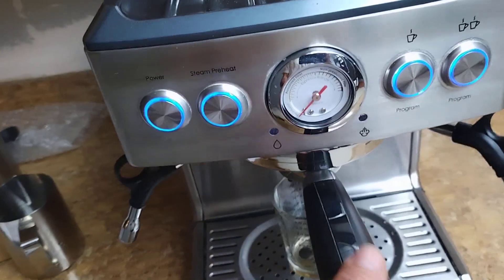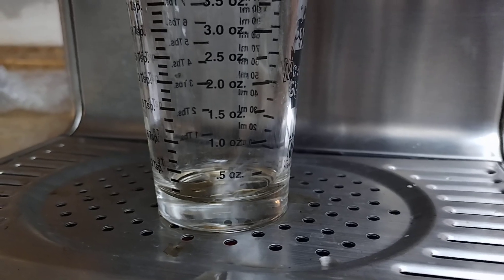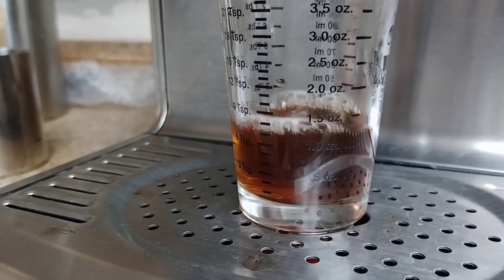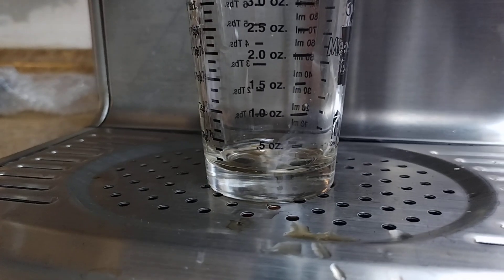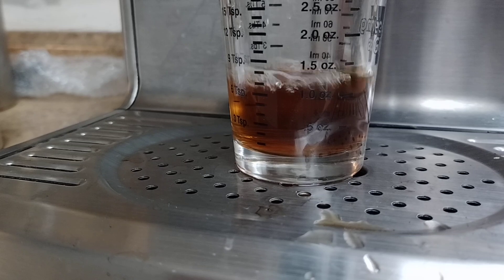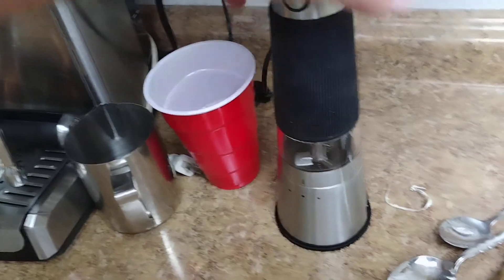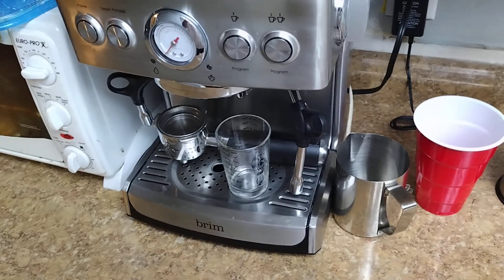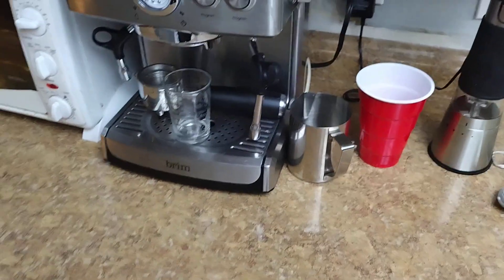Defective Brim 19 Barr espresso machine programming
long story short this machine is defective and isn't able to make anything but swill and a pile of mud in the basket. The double basket is so small it's more of a small single if you ask me. Anyways..
So I finally broke down and bought an espresso machine with a pump. it's a used open box Brim 19 bar machine. So now I have a pump and a gauge on a programmable system.
So now I need to get my grind, and dose, pack, timing, and program figured out to make a shot.
My new grinder makes a very fine grind. The new coffee I have is a light espresso and even with the pressure gauge pegged it has a hard time pushing a shot through the grounds. Same problem in the low pressure Mr Coffee unit.. I think this light roast coffee is the problem. it's made to drop brew not run in an espresso machine.
I'm going to have to get another bag of coffee to try and adjust the grind and programming for every bean, roast, and grind.  I think the light espresso roast is not good.
Very important note you want to end the shot before the 17 second mark or about half or less of your desired shot.
With this light roast locking up the filter basket it won't run a consistent enough flow to get close to programming the buttons. You need to watch and if you get close to half of your desired shot hit the program button to stop the shot if it flows to much or gets too big. If it locks up and doesn't flow or barely flows you wasted another dose and will have to start over. You can't just hit the button and run it again to get more.
Just like any machine anything after 25 seconds is horrible. The first double shot I did was about 6 ounces in 35 seconds and it was a waste of the last few of my good French roast beans.
So even with a machine you still have to get all the details perfect to make perfect espresso.
After a week of trying I called Brim service. They said to descale the unit. I did do as per the instructions which took about two hours. it still doesn't work right. I dumps way too much water in and doesn't make enough pressure. When the shot should be done it wants to keep dribbling water out for about a minute. Then when you pull the basket out it is overflowing with water and mud from the grounds.
WAY TOO MUCH water and only a little pressure with a fine grind and good pack in the non pressureized filter basket.
Trying to run the pressurized filter is the same thing but the pressure gauge pins to the max and you barely get a shot at all. Basket is flooded when you pull it out and the puck is thick mud. Different grinds don't make much difference. The service website says repairs cost between $150 and $350. So basically this machine is junk. Not sure if it's defective or if they all work like this. I never saw anyone actually make a shot, taste it, and show the puck or mudslide after the run in this machine.
The tiny 1.5 tbsp double basket looks very small to me.